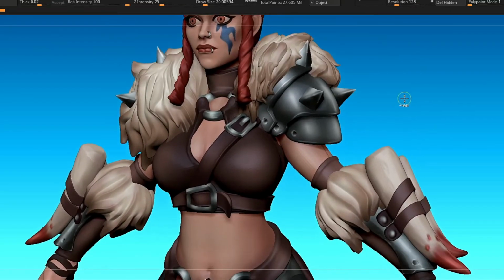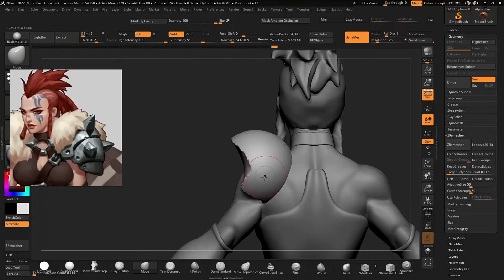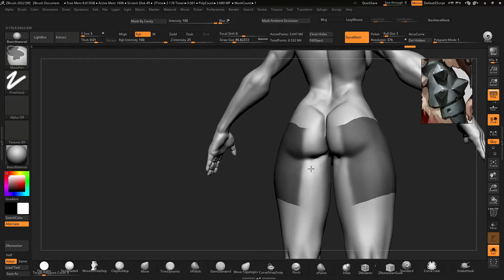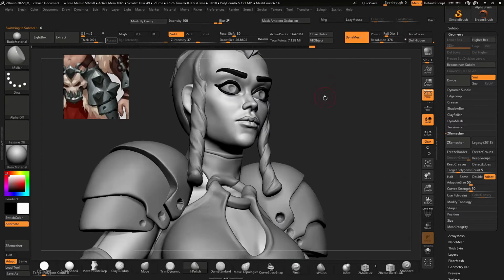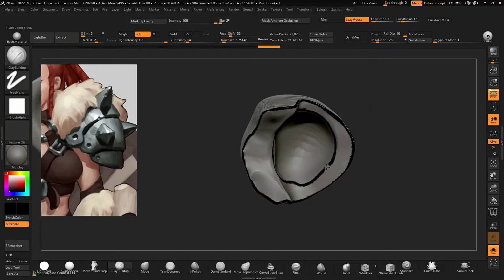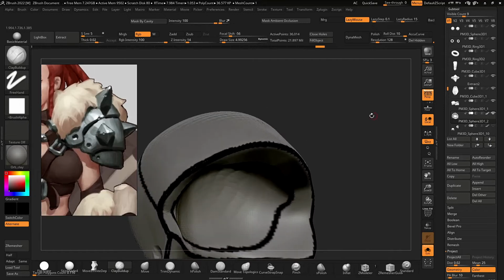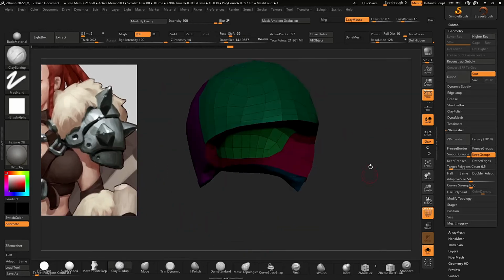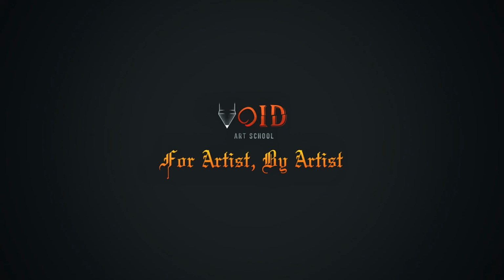How to Make Armor in Zbrush | Zbrush Armor Tutorial | Armor Sculpting | Stylized 3D | VOIDART SCHOOL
Today we will learn how to SCULPT a STYLIZED ARMORS  inside zbrush

It will be helpful for your game ready stylized assets.

0:00 - Intro
00:07 -Introduction
00:40 - ARMOR BLOCKING
02:30 - PLATE ARMORS WITH MASKING
06:16 - POLYGROUPIT AND ARMOR REMESHING

(VOID ART SCHOOL )  FOR ARTIST | BY ARTIST |